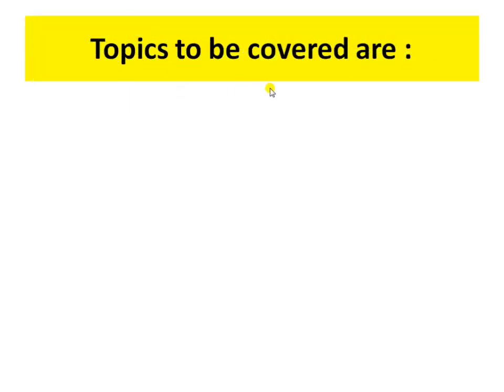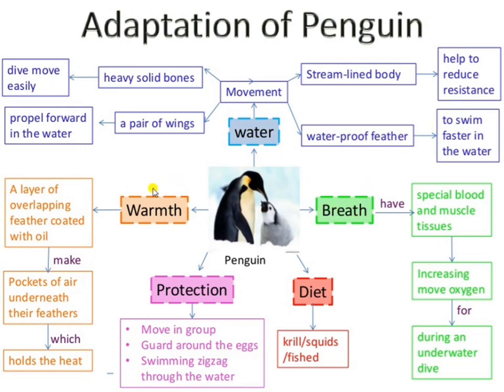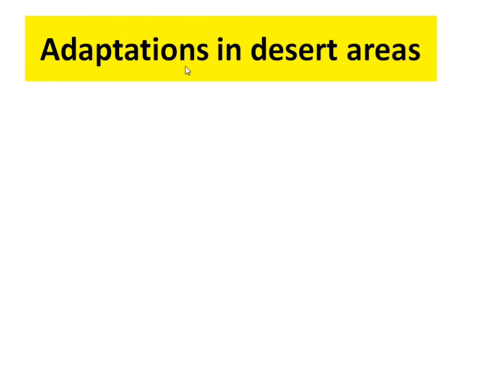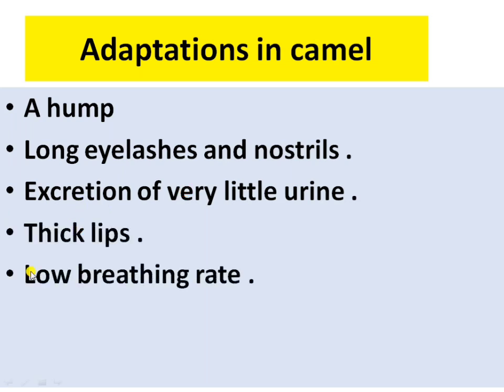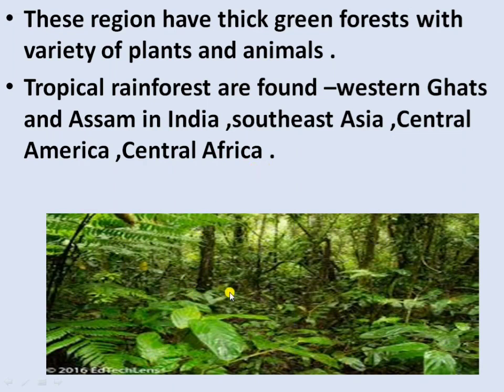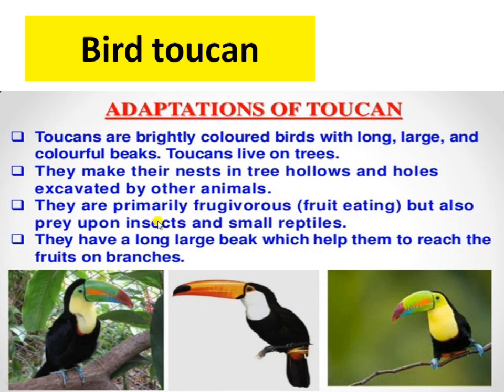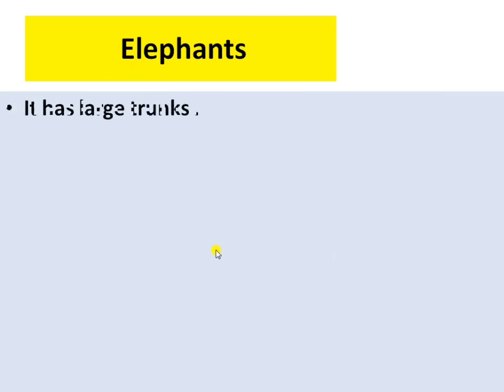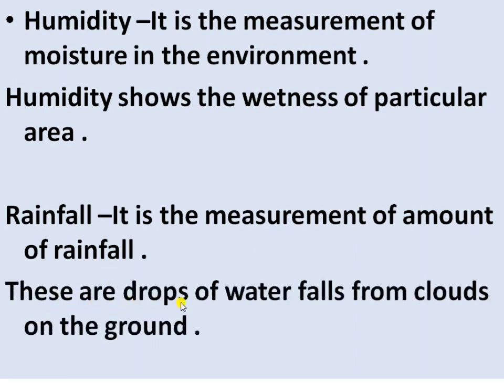Class 7, Day-126,Science, Ch-7 (Weather, Climate and Adaptations of Animals to Climate) Lecture 3